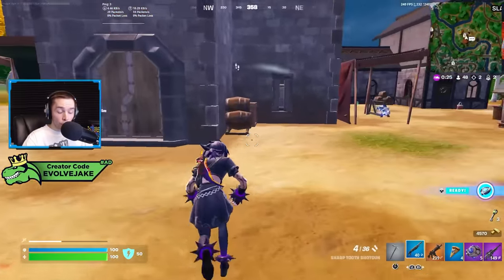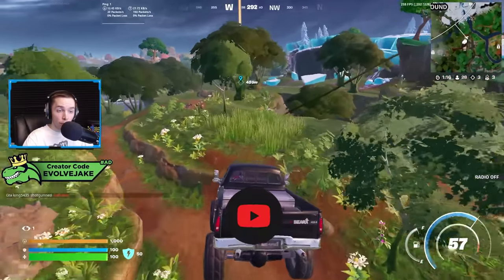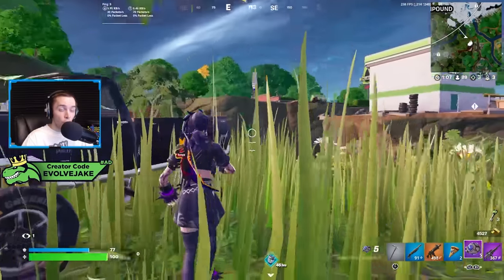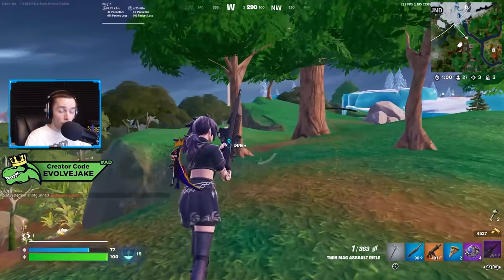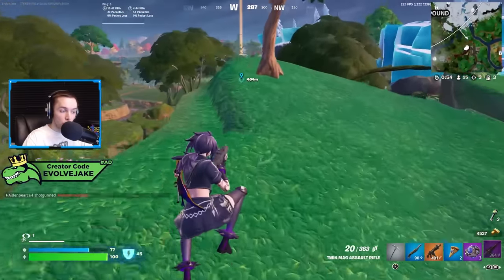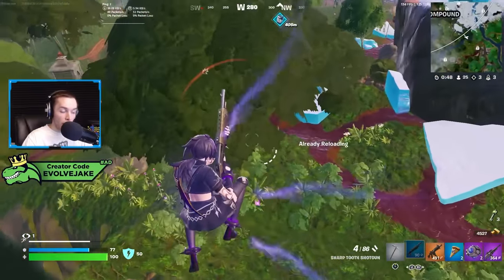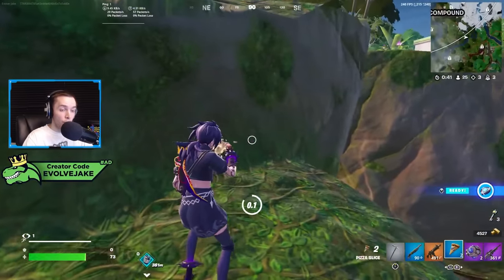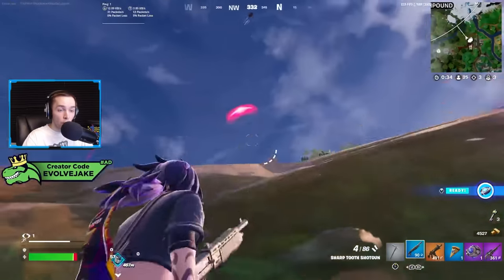10 Tips Every Controller Player Needs To Know In Fortnite Zero Build (Fortnite Controller Tips)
In this video I go over several tips that every Controller player in Fortnite should know. If you play on controller in Fortnite working on some of these things and implementing these tips can have a huge impact on your win rate. Let me know what controller you use down in the comments below!